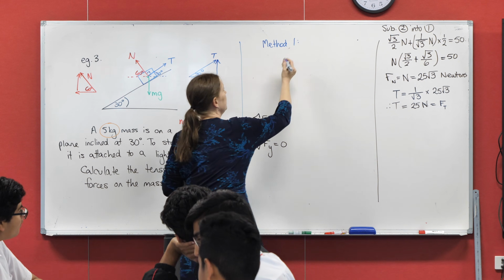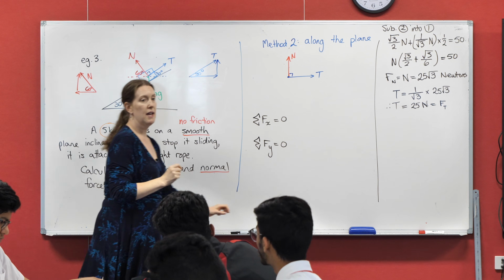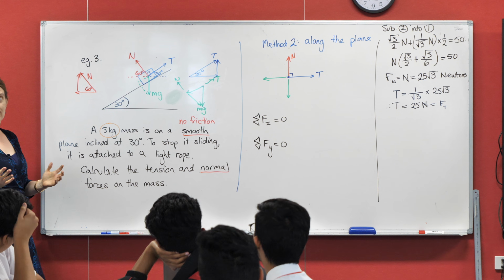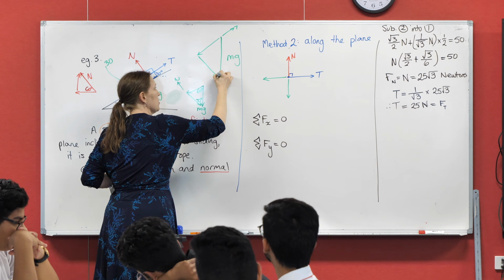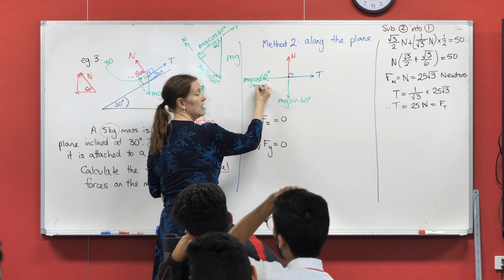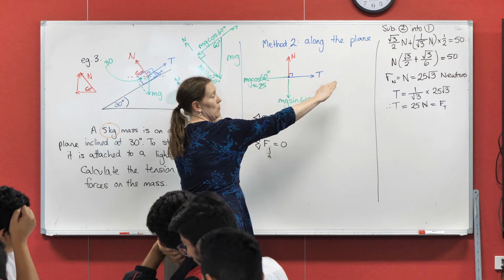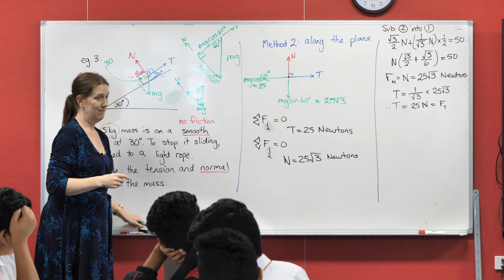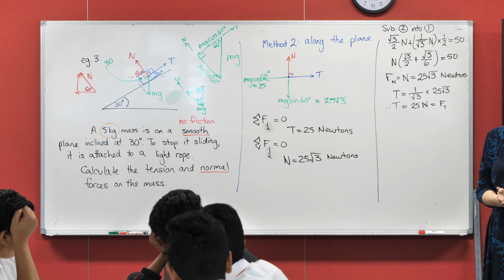Physical Applications of Vectors (5 of 5: Inclined plane, tension-normal)